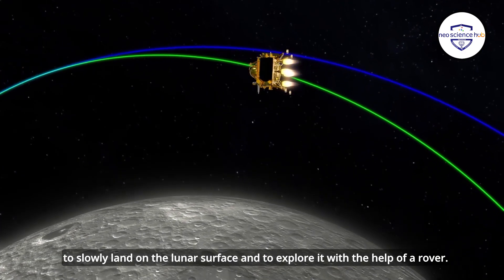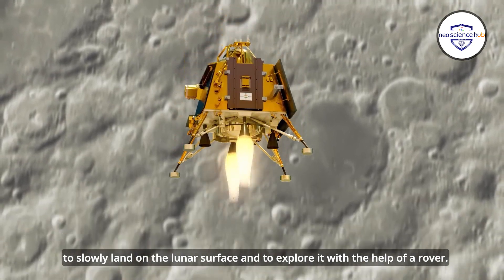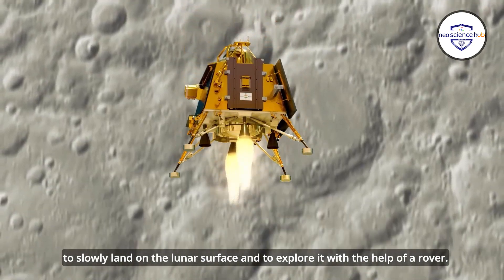Why Golden sheet seen on Satellites | Chandrayaan-3 | ISRO | Neosciencehub